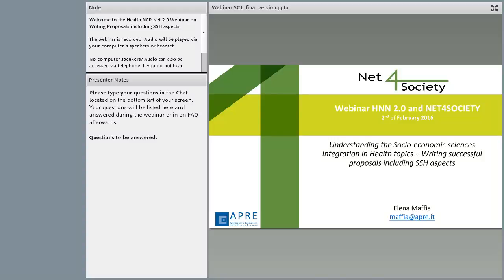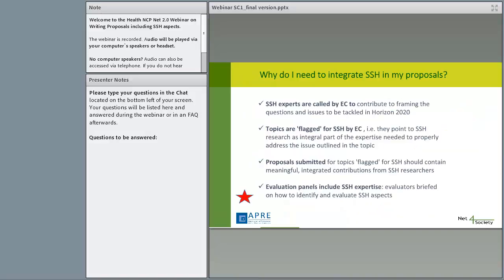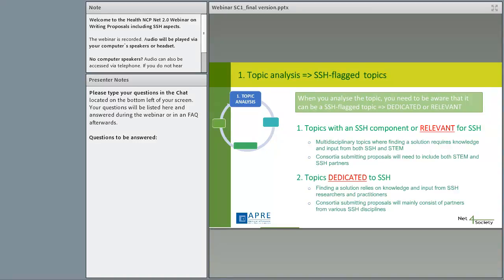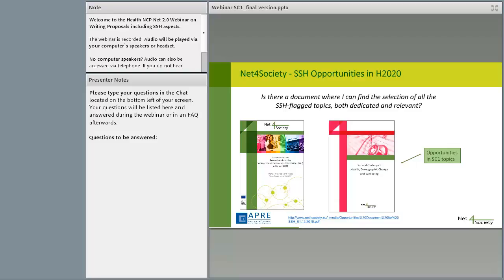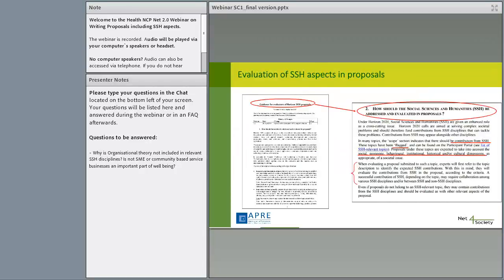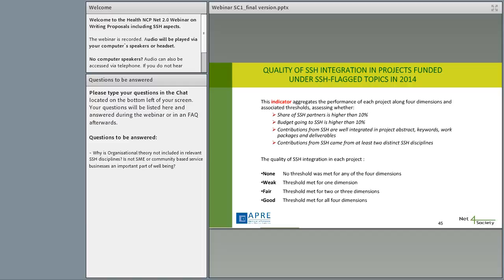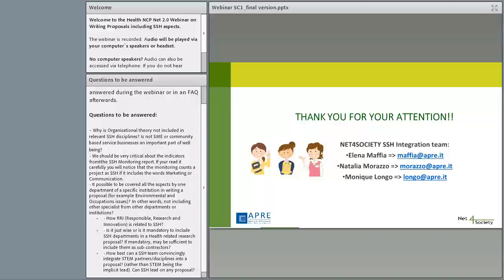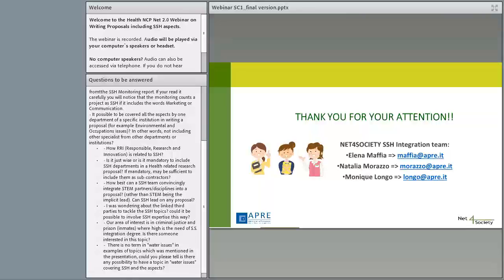HNN 2.0 Webinar "Understanding the Socio-economic sciences Integration in Health topics"